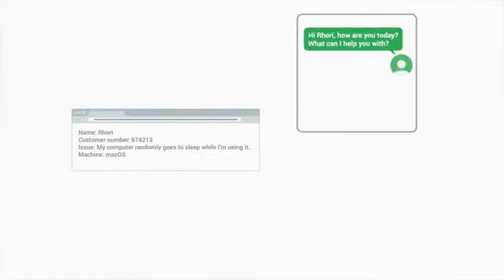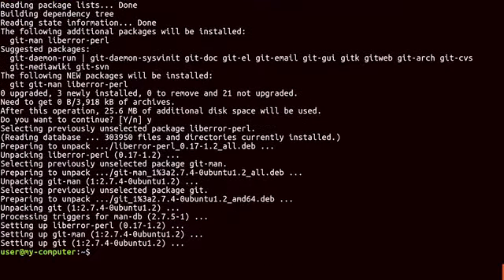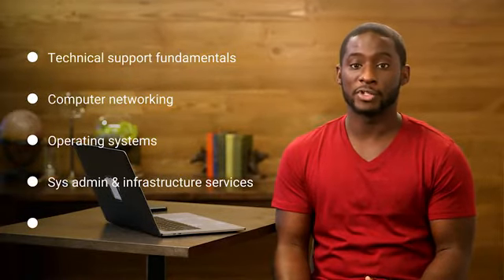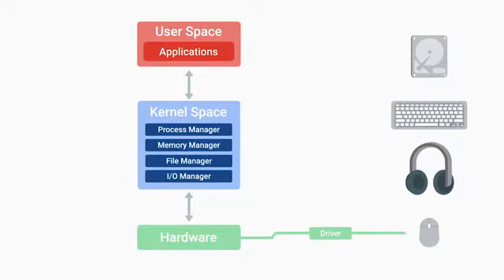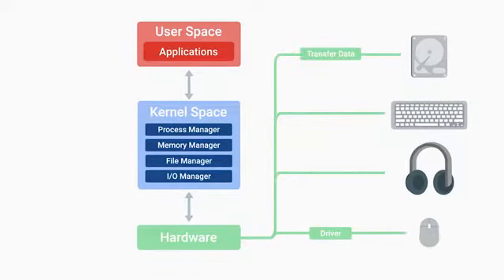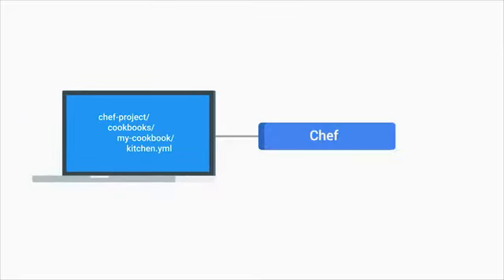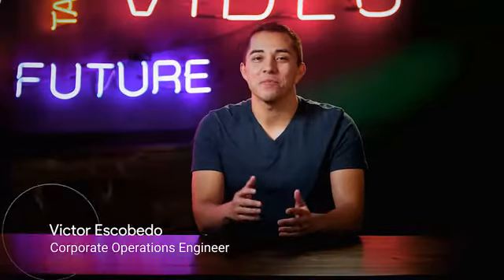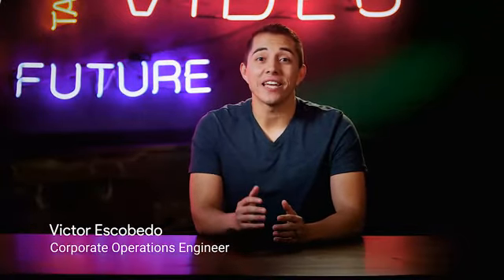Program Introduction lecture#1 | Part#1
Program Introduction

This channel is providing you online Free Courses in Google IT Support, Data Science, Machine Learning, Digital Marketing, Information Technology, Cloud Platform Fundamentals Core Infrastructure, System & Network Security Applications, Next Generation Security Concepts & Networking. If you want to see more lectures in this Channel.